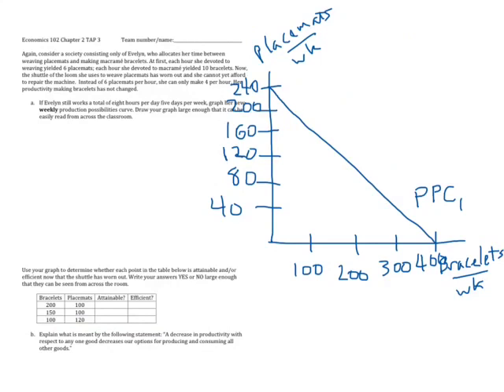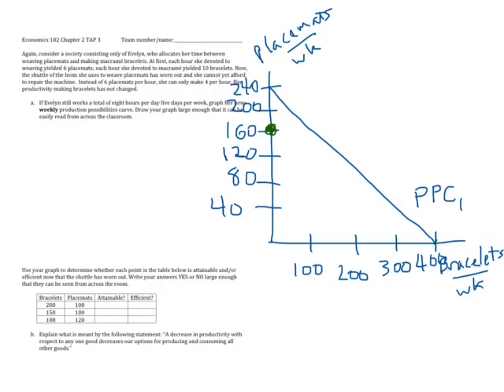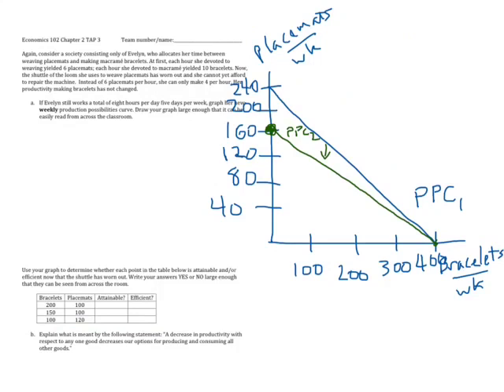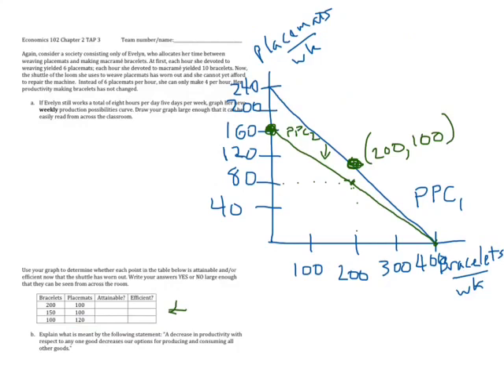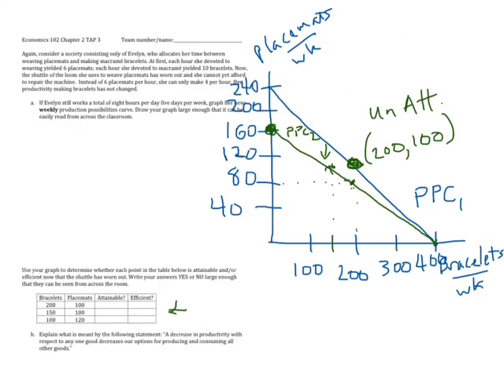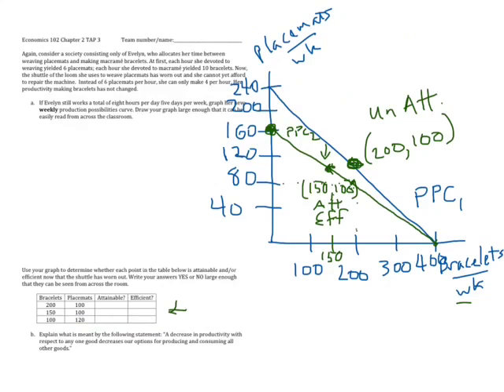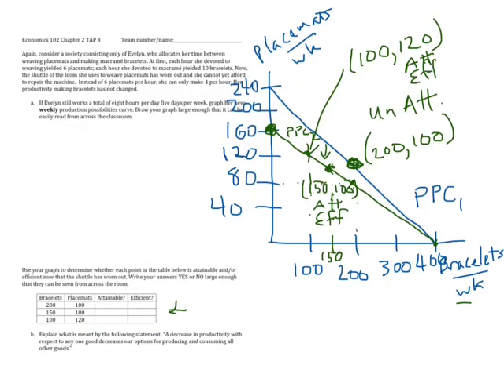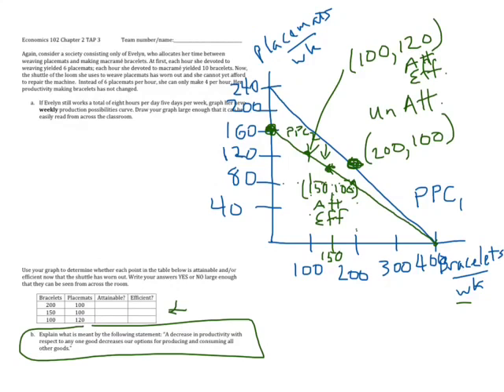Ch 2 TAP 3